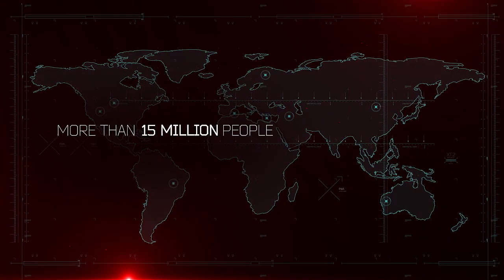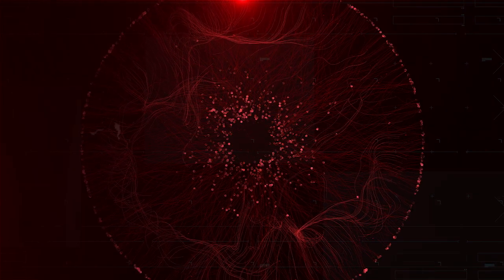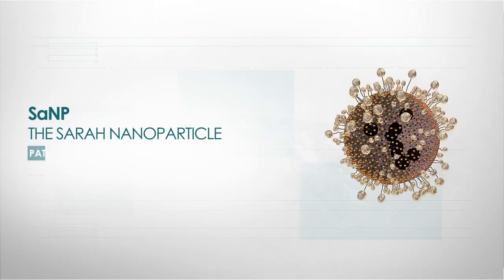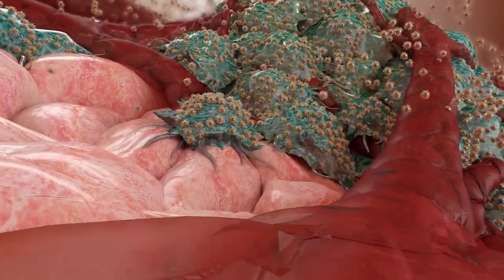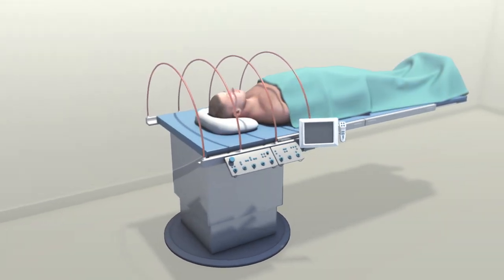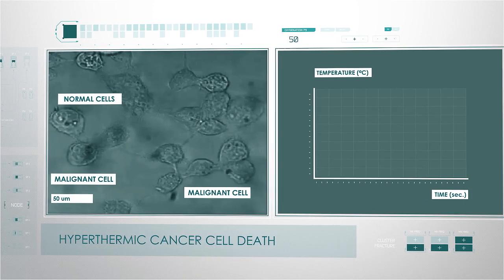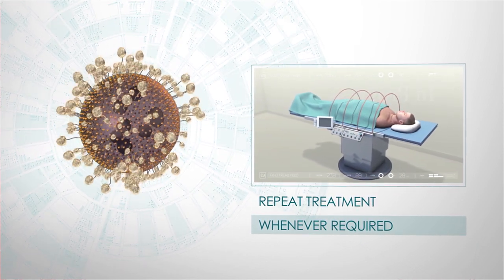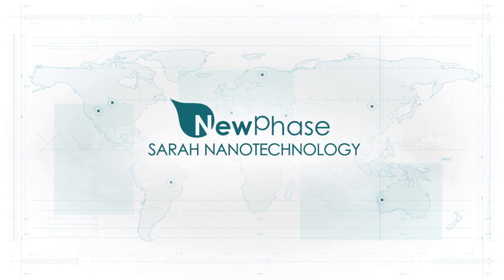NewPhase 2017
Cancer Treatment That Transforms Cancer to a Treatable Chronic Ailment
3D Animation video by virtual point